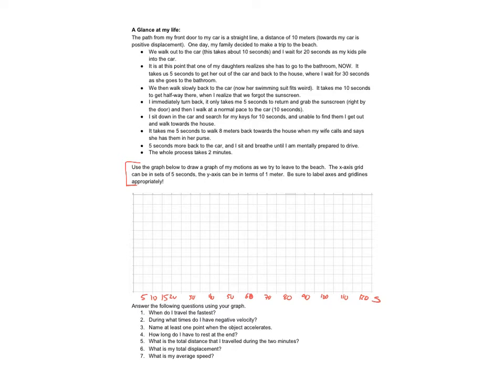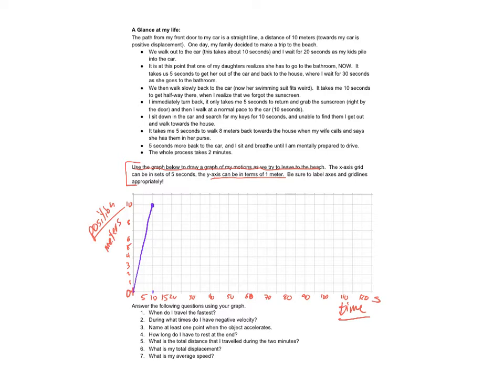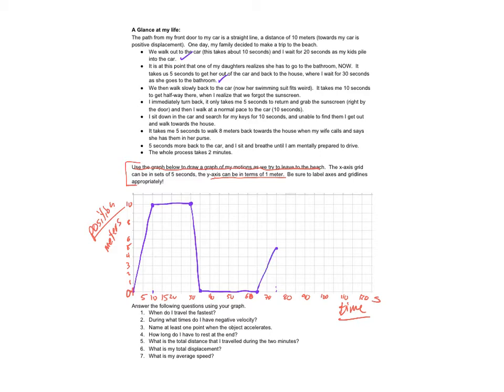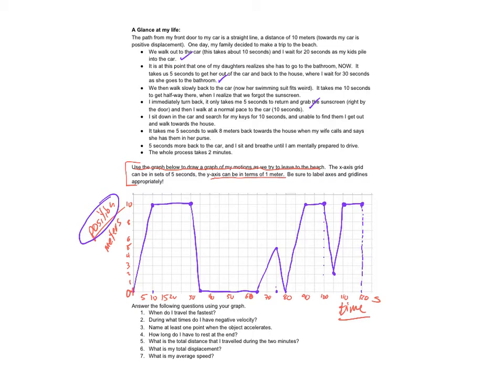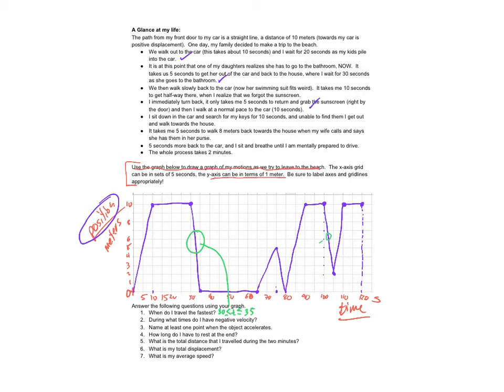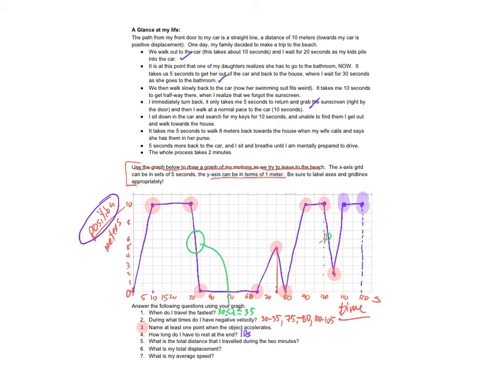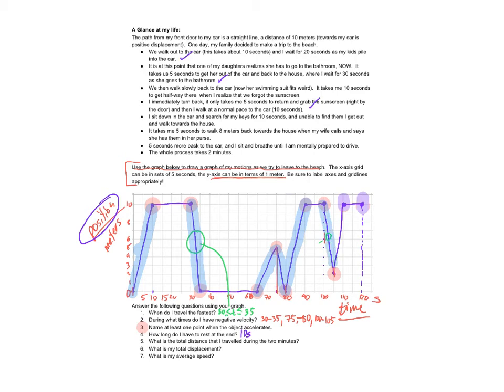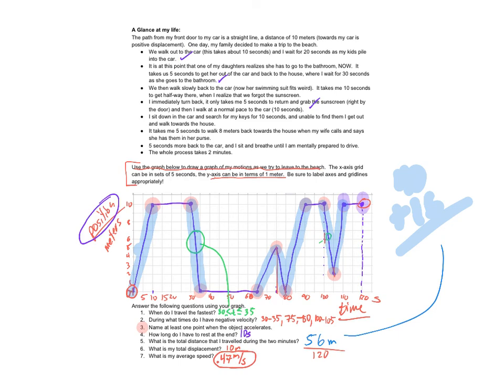Motion Graph Practice - Drawing a Position vs Time Graph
This is example #3 from our Practice packet.  The scenario follows a story as I walk back and forth between my house and car.  We draw and answer questions about the position vs time graph from the story.